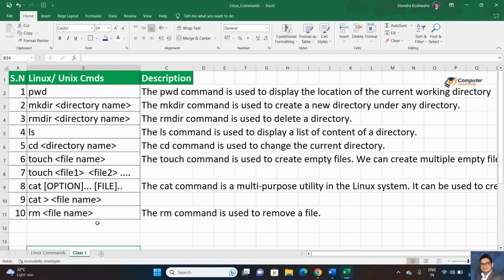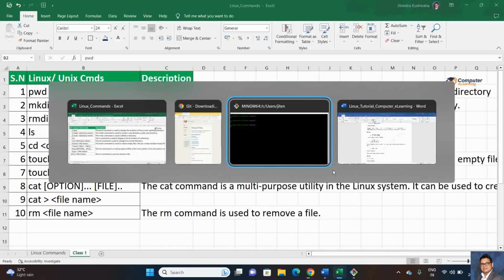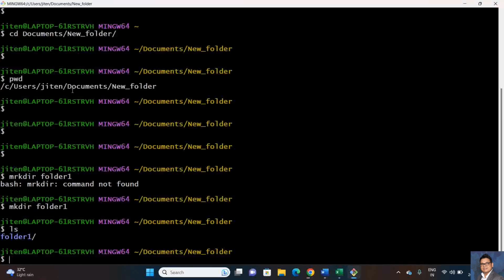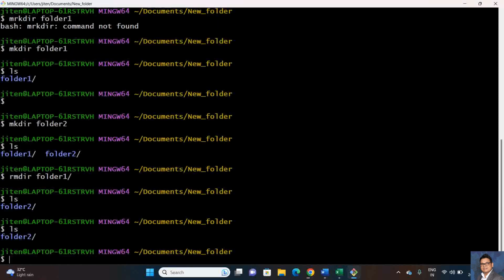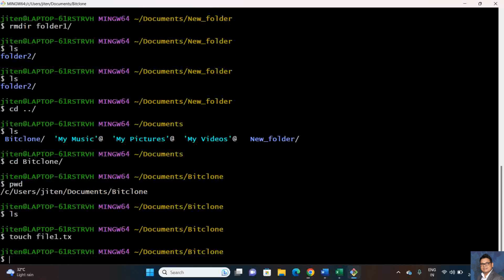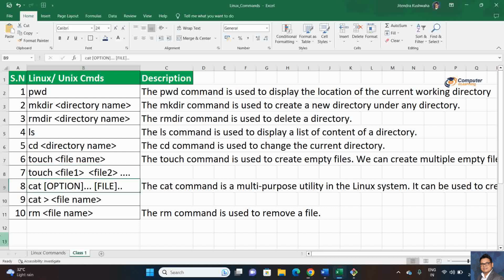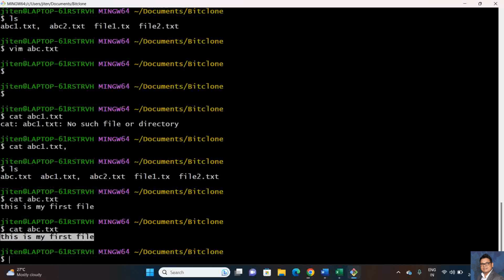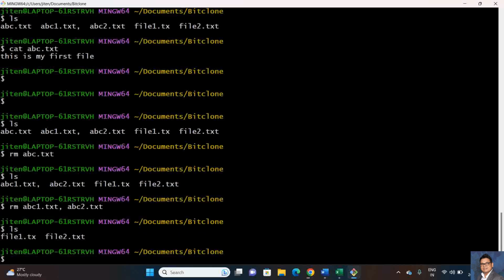Linux Commands | Top Important Linux Commands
In this video, we will learn the most important Linux commands.

If You are a computer user, excel user, ms word user, SQL user, n want to learn computer tips & tricks in Hindi, excel tips n tricks, excel secrets, excel shortcut tricks,  excel formulas, excel functions, excel macros, cybersecurity, computer technology, banking then Keep watching our youtube channel

Keep watching, the next video will coming soon.